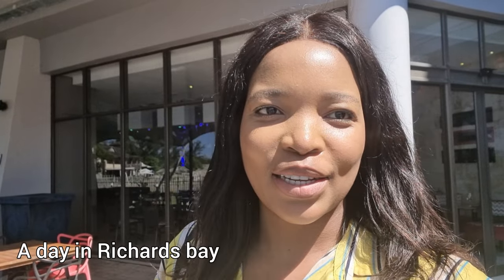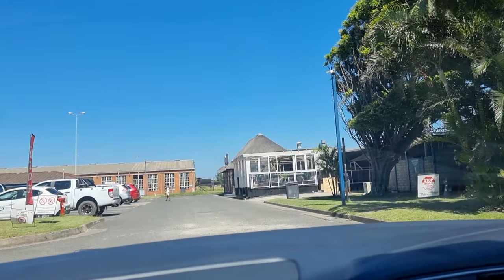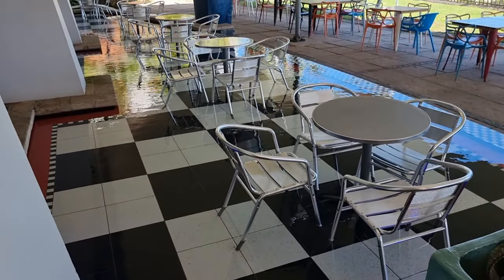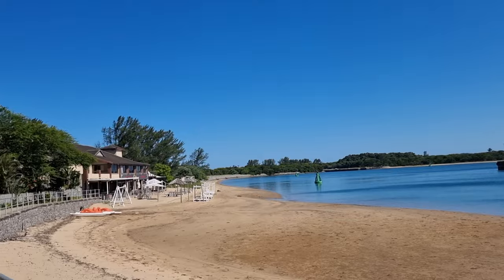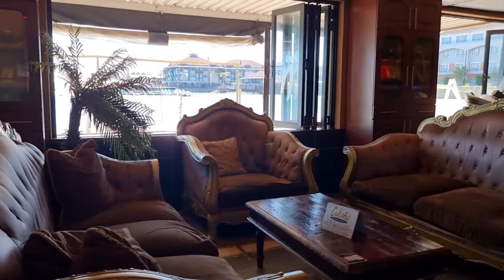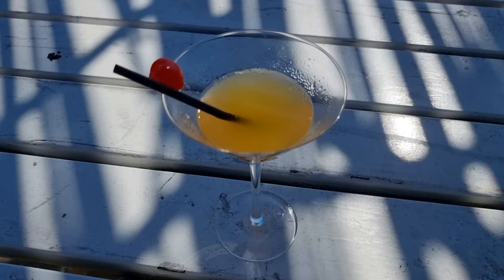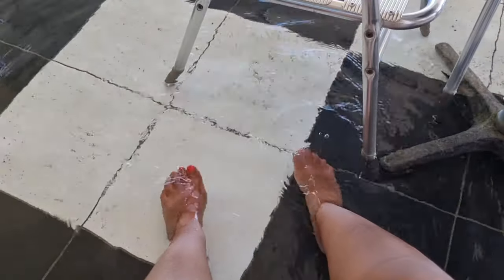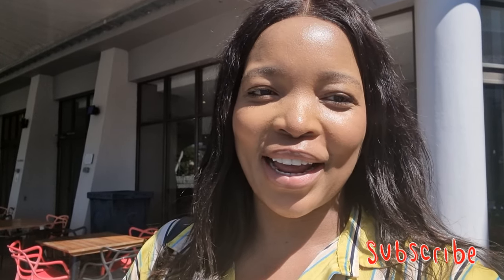Relax & Unwind in Richards Bay, South Africa|Travel Vlog|Travel guide|South African travel YouTubers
Welcome to Richards Bay, this is the perfect spot to relax, get pampered and enjoy beautiful views.

Enjoy the drive from Durban to Richards Bay . Chose to go to the habour, explored some restaurant options, visited the BON hotel, had drinks at Cubana and lovely sea food at the hotel.
Watch this mini vlog of my time in Richards Bay!

Short video of the east coast of Southern Africa
All captured on a Samsung s21 ultra

South Africa has all the features that travelers long for; good weather, gorgeous scenery, great beaches, modern accommodation, friendly people and good food. A holiday destination. Together we explore the Province of KwaZulu-Natal, a land scape in and around, in this video I'm going to show you some of my favourite spots in Richards bay, help make the most out of your experience.
WowSouthAfrica. Stranded with her in South Africa. Must see and must do in East London, Eastern Cape. The best South Africans have to offer. Beautiful cities in South Africa, beauty of South Africa.Thank you South Africa

I am Yonela, born and raised in South Africa. I am a Travel and Lifestyle blogger, writer, photographer. I also love finding life hacks.
I have traveled to 13+ countries, but who’s counting right? (Besides me !). I am happy to have you here. Let’s enjoy life and travel the world together!

-why so travelous
-south african youtuber
-South African Travel Youtubers
-South African